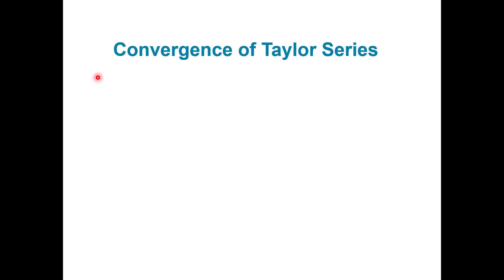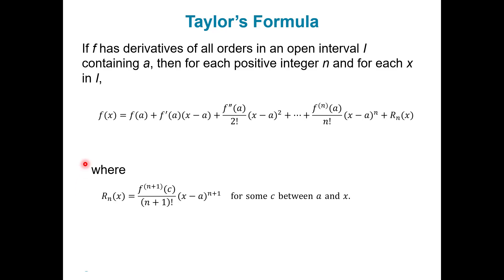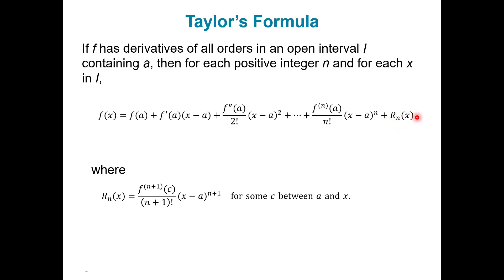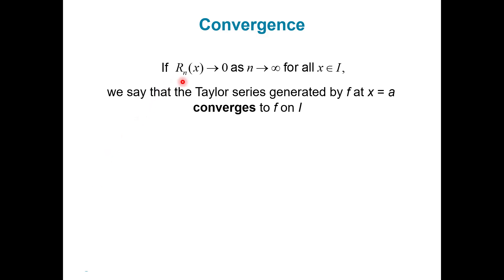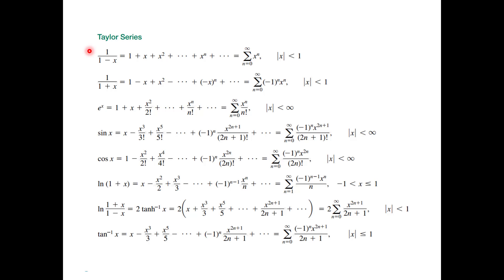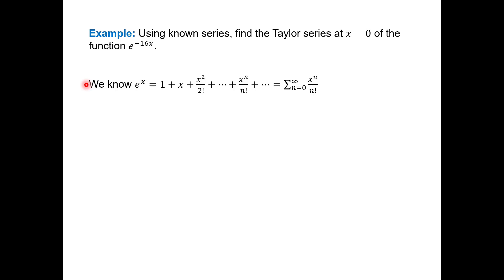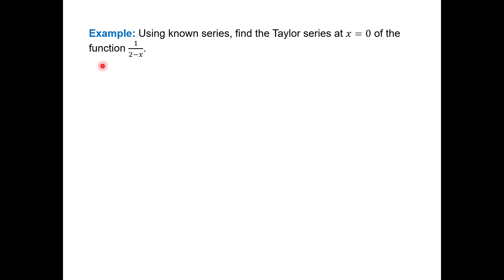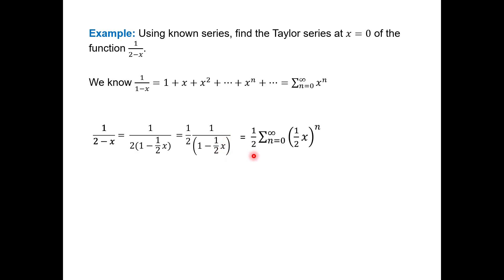Convergence of Taylor Series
We discuss the convergence of Taylor Series. We look at a list of known Taylor series and then use substitution with some of these series to find Taylor series for other functions.